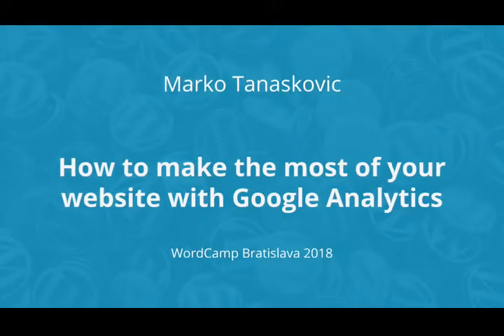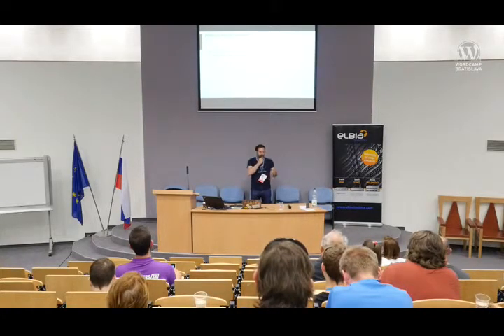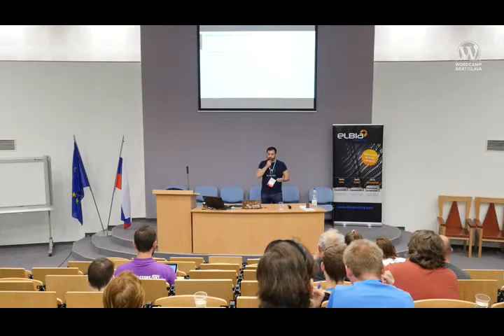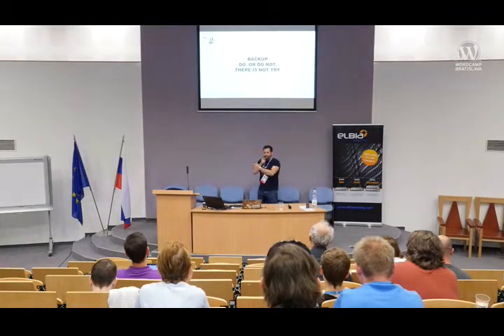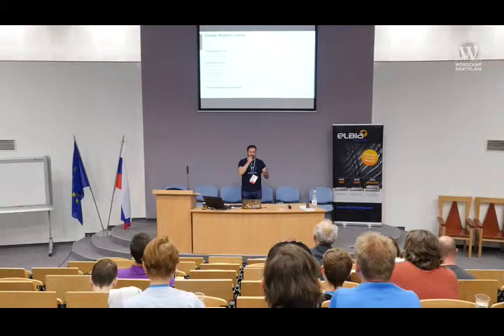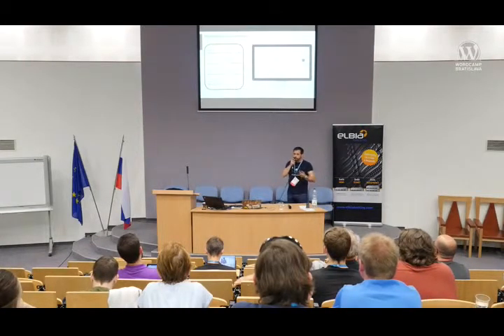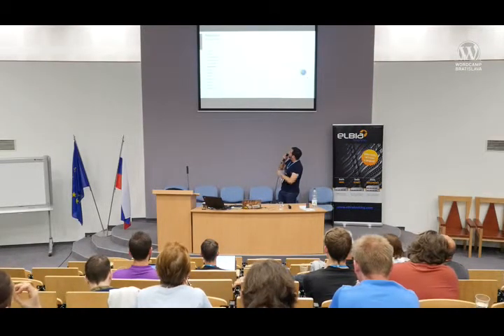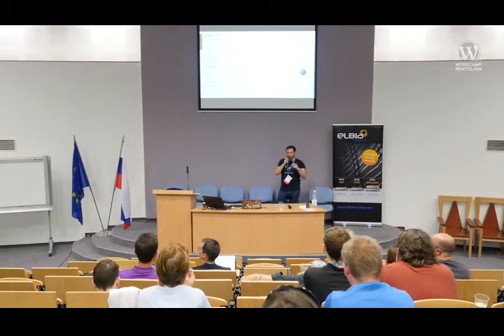Marko Tanaskovic: How to make the most of your website with Google Analytics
How to use Google Analytics data to make your website better for your users.
Understand your audience. Get to know them. Explore their interests. Follow their footprints on your website.
See what is working and what is not. Understand what is drawing in your visitors and how to keep them on your website. Evaluate your marketing channels. Improve your content and website structure. Find out if there are any problems. Use all this insight to make the most of your website and make it more interesting and accessible for your visitors.